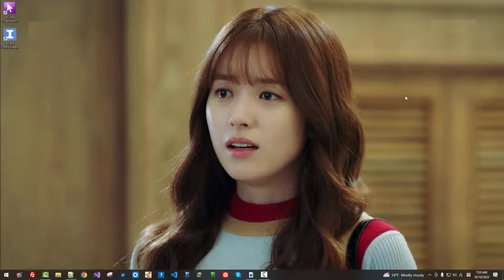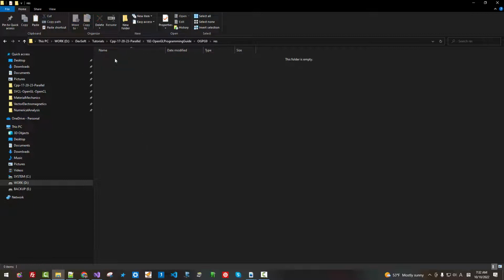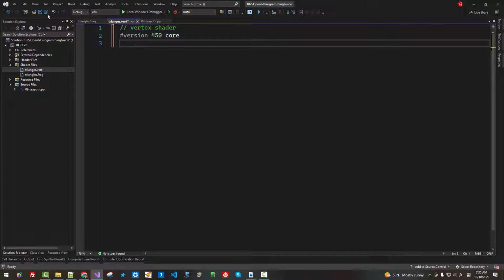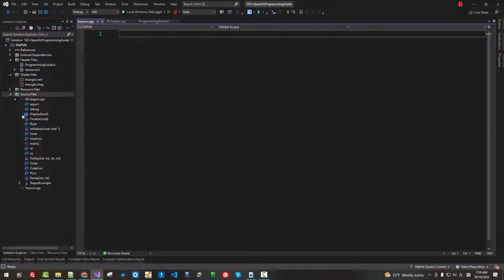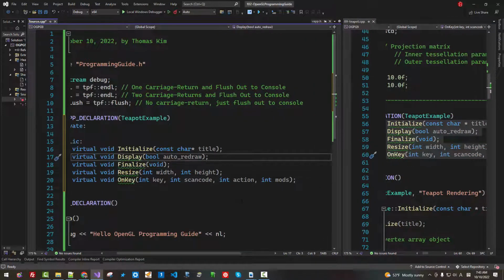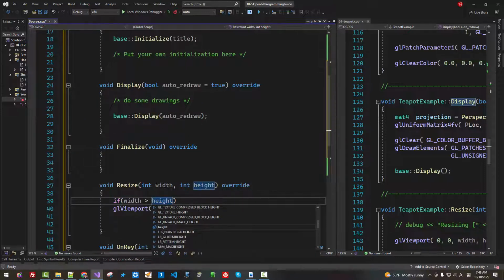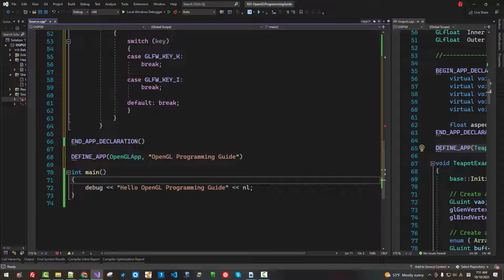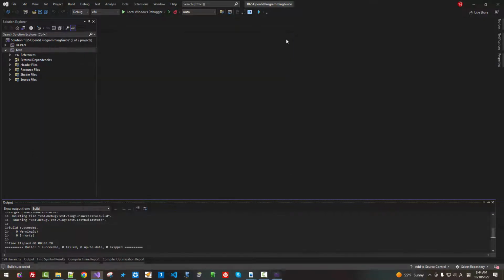102- (SETUP) OpenGL Programming Guide 9th Edition - Project Template Understanding & Update 1